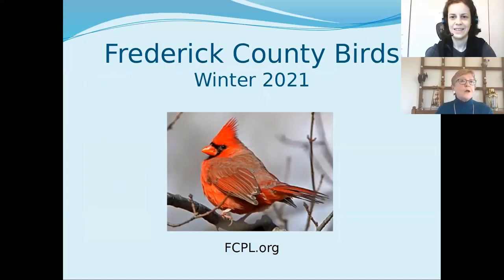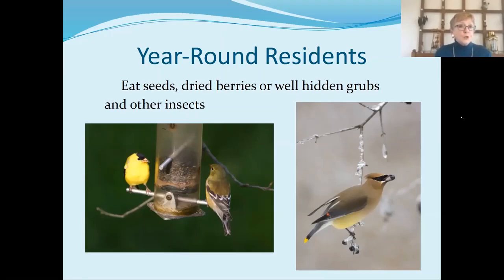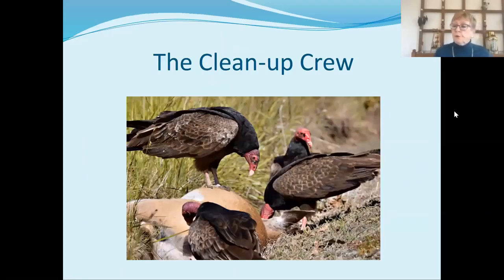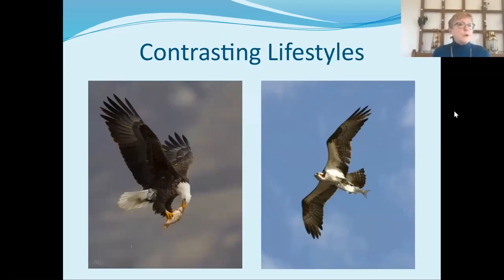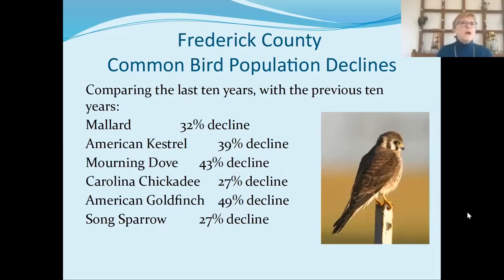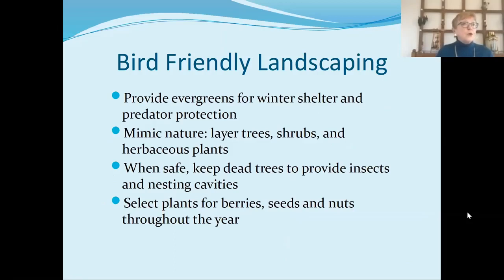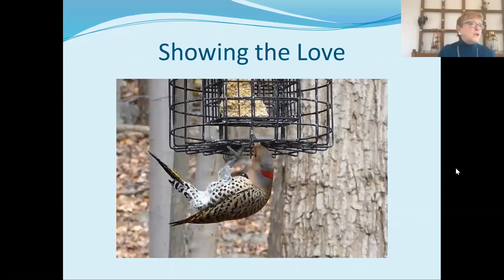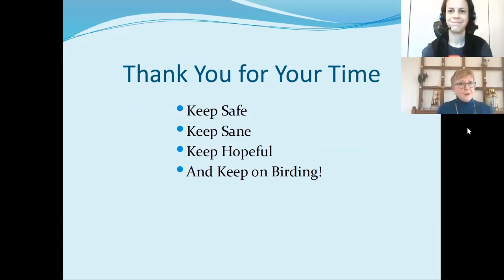Birding in Frederick County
Learn about local birds, why they're important, and ways to get involved in citizen science to help them thrive. Presented by the Frederick Bird Club.